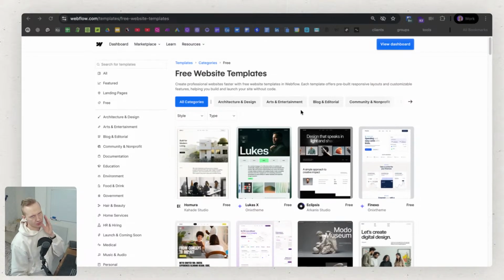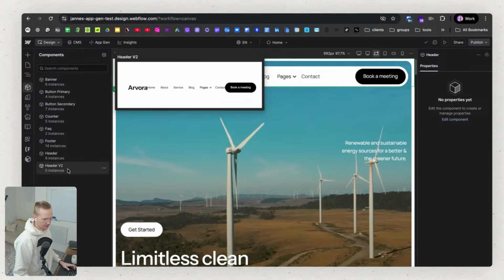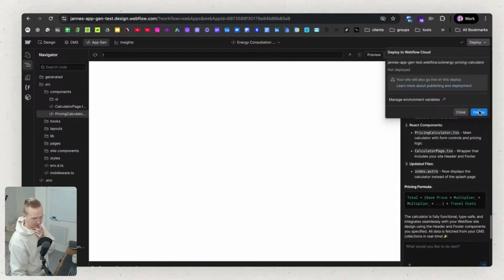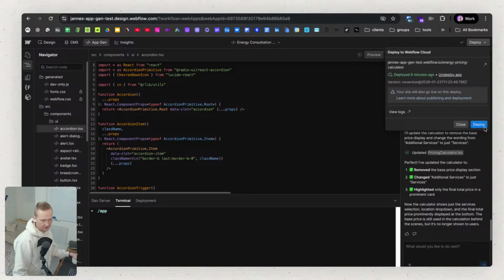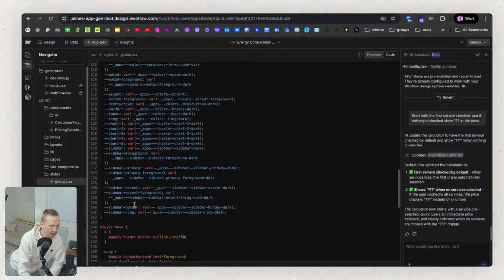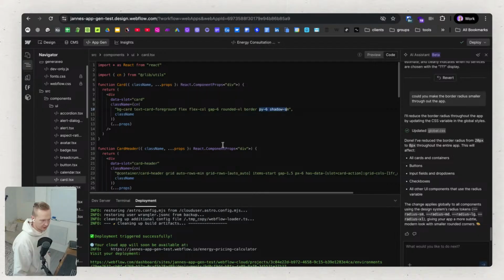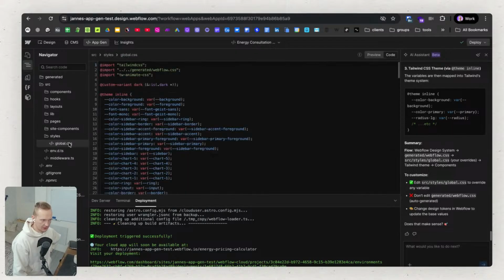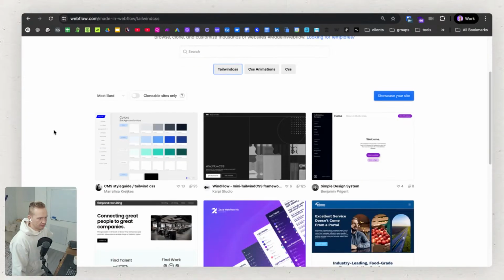STRM 17 - Me Trying Webflow App Gen & Random Stuff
Let’s try App Gen Together.

🙋‍♂️ About me
I’m Janne, a web designer from Finland with a passion for all things digital. Web design is my jam, but creativity doesn’t stop there. Whether you’re here to sharpen your skills, get inspired, or just geek out over great design, you’re in the right place. Let’s make something awesome.